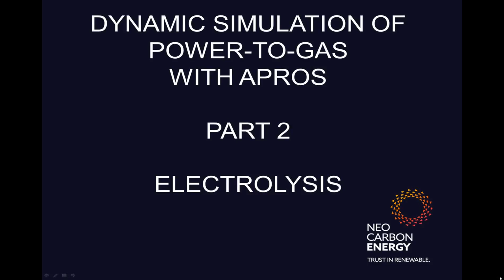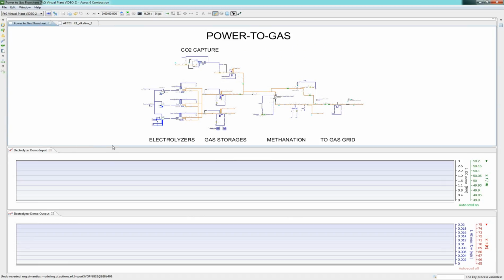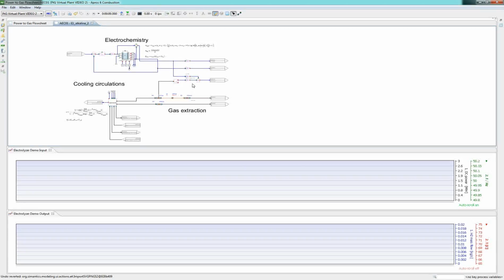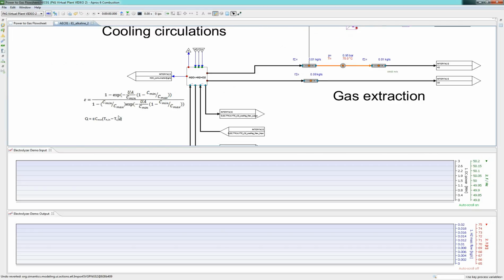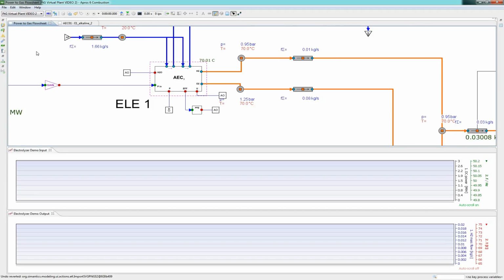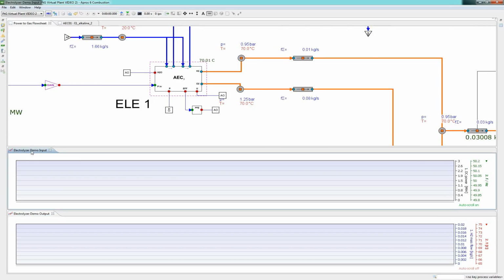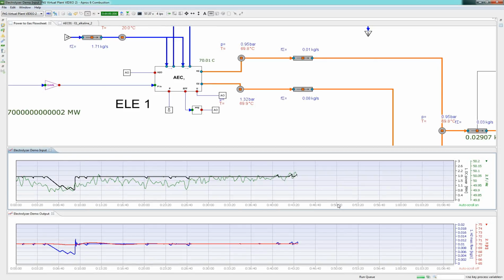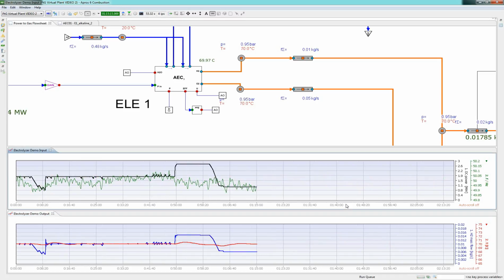Apros Power to Gas, Part 2 - Electrolysis